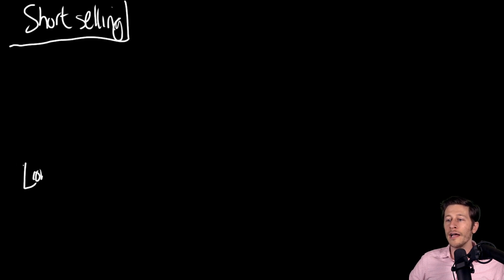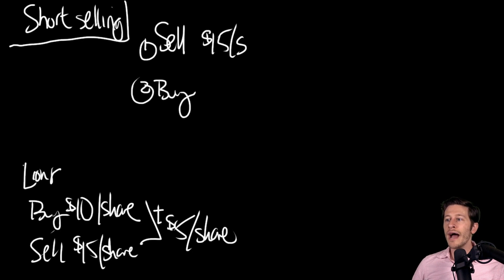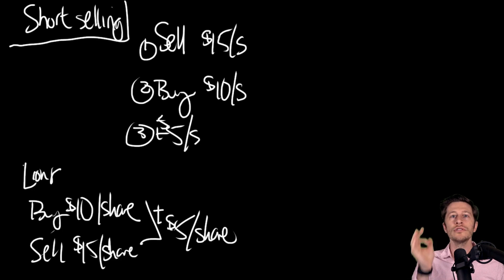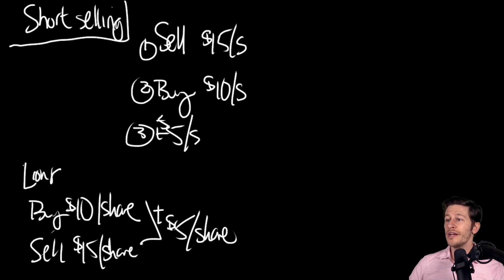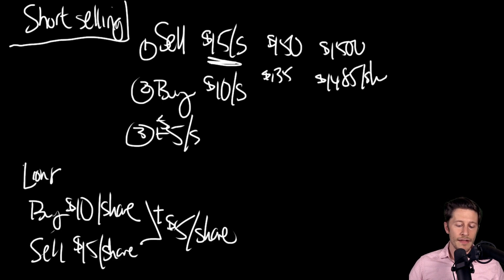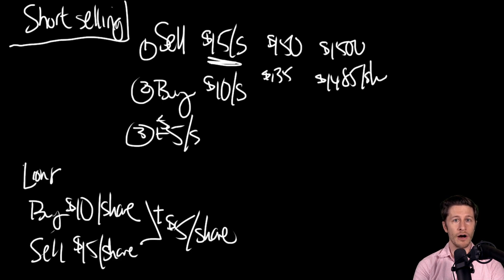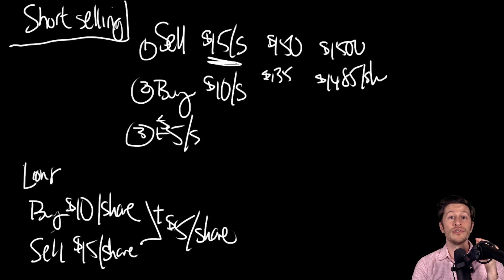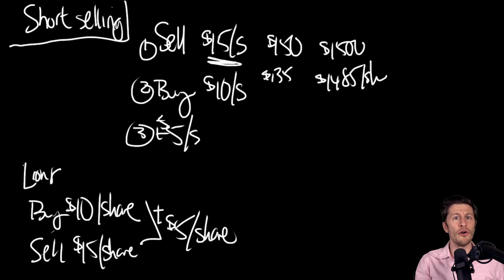How Does Short Selling Work?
-- David explains short selling and short squeezes
Leave a Voicemail Line: (219)-2DAVIDP
David's tech:
- Camera: Sony PXW-X70
- Microphone: Shure SM7B
- Voice Processor: dbx 266xs
- Stream Controller: Elgato Stream Deck
- Microphone Cloudlifter